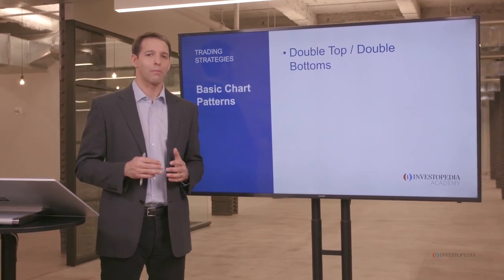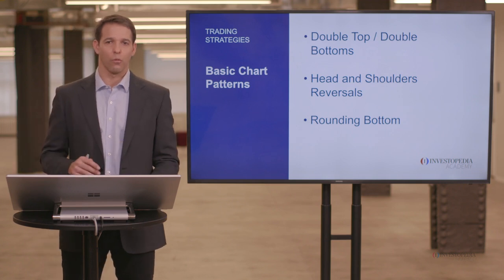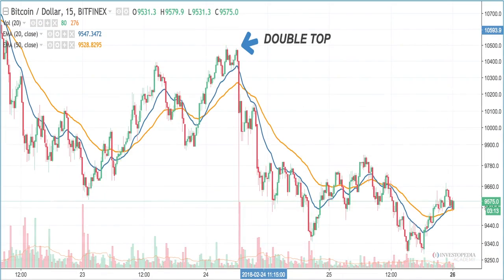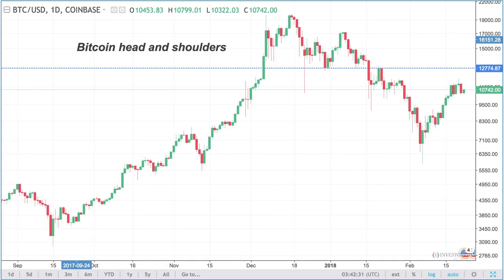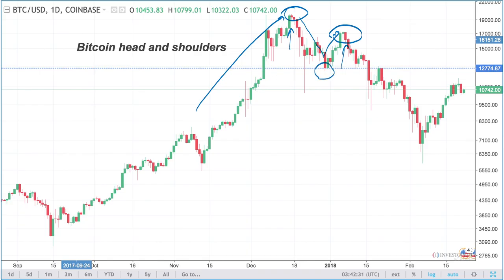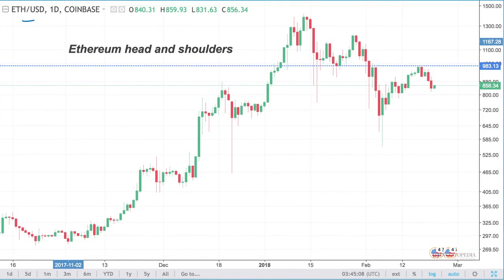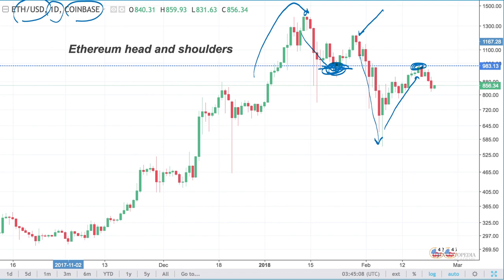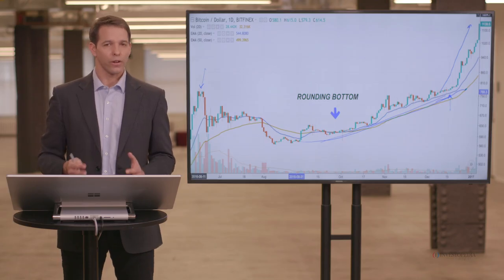Basic Chart Patterns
This refers to a comprehensive online course by Investopedia designed to teach individuals how to trade cryptocurrencies effectively and safely.

🔹 Overview
Created by professional traders and crypto experts.
Focuses on giving students a practical understanding of crypto markets, trading tools, and risk management.

Basics of Cryptocurrency:
How blockchain, Bitcoin, and altcoins work.

Technical Analysis:
Reading charts, identifying patterns, and using indicators.

Fundamental Analysis:
Evaluating projects, whitepapers, and token value.

Trading Strategies:
Short-term trading (day/swing) and long-term investing.

Risk & Portfolio Management:
How to manage losses, diversify, and control emotions.

Market Psychology:
Understanding trader behavior and emotional decision-making.

🔹 Goal
To help learners move from beginner to confident crypto trader by teaching them how to analyze markets, plan trades, and manage risk like professionals.

💡 In short:
Investopedia Academy – Crypto Trading is a structured training course that combines education on crypto fundamentals, technical analysis, and strategy to help traders make smarter, data-driven decisions in the crypto market.